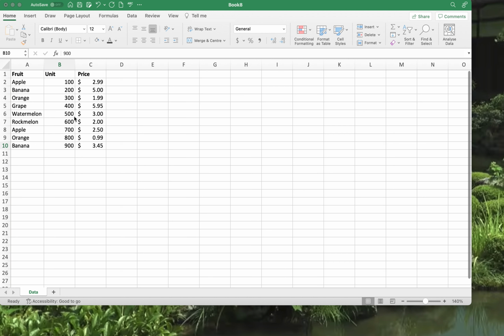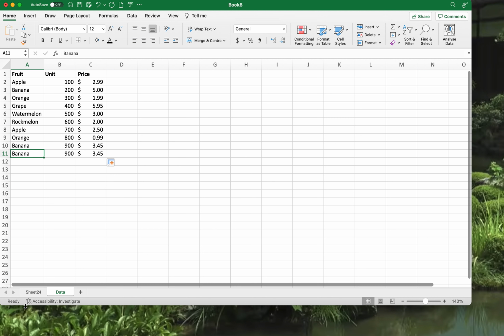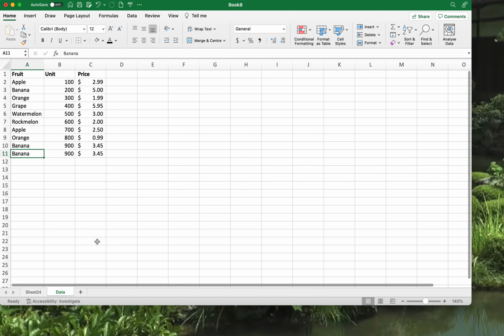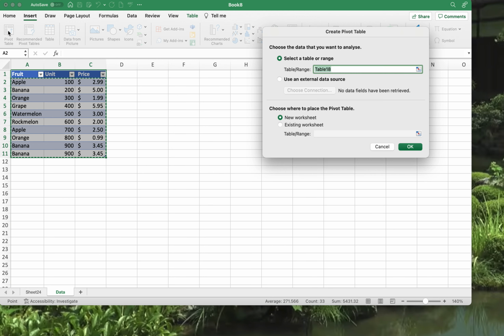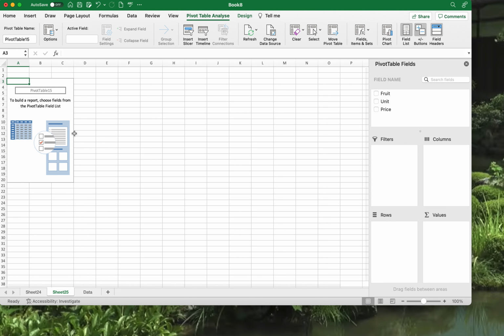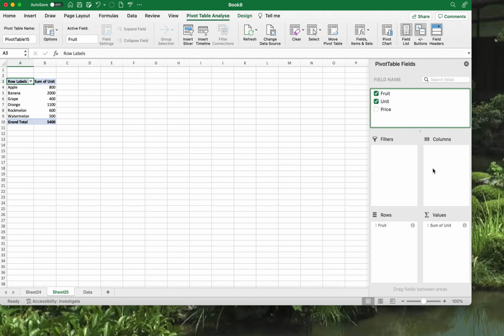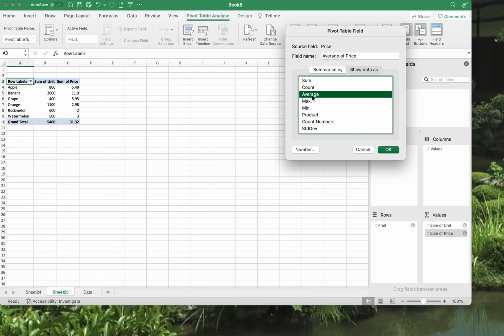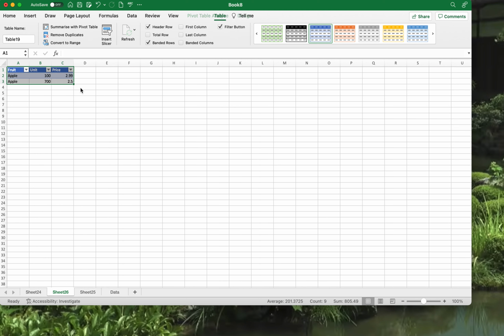Excel How To insert a Pivot Table to analyse your data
Learn how to insert Pivot Table in Excel

Tips:
Use Ctrl+T in PC and command+T in Mac to convert your data into a Table first so you don't have adjust Pivot table data source when you have new entry for your data